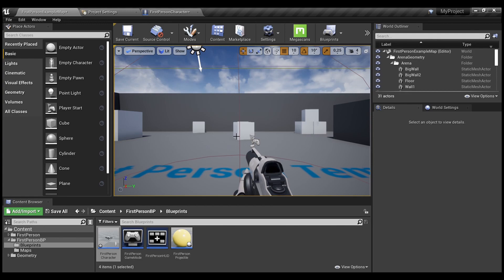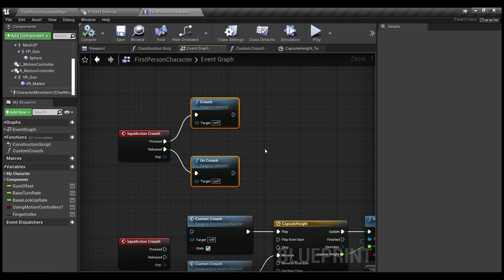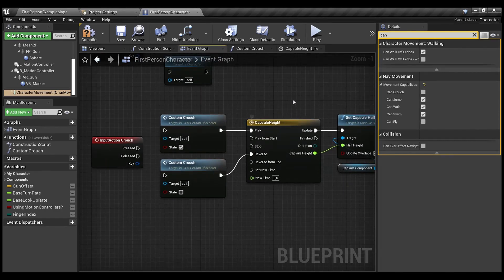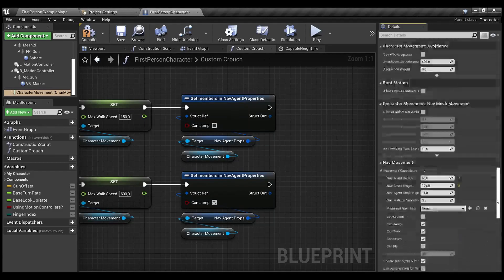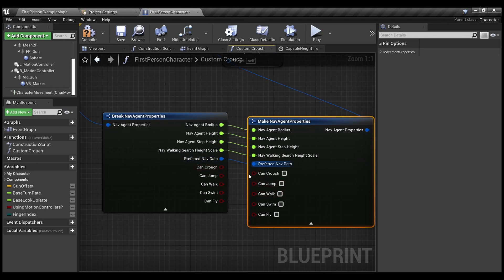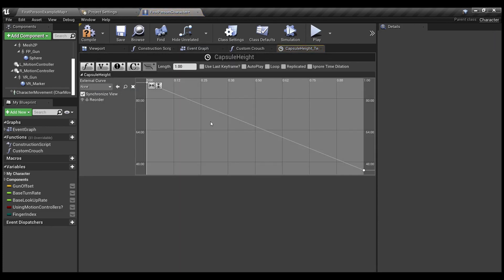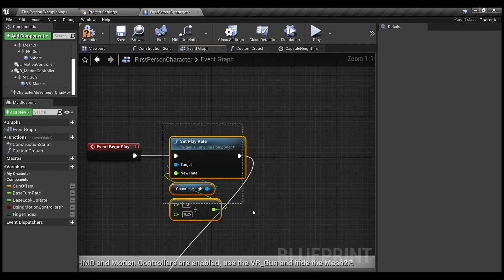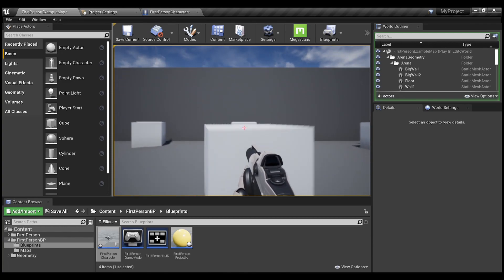First Person Crouch in UE4/UE5